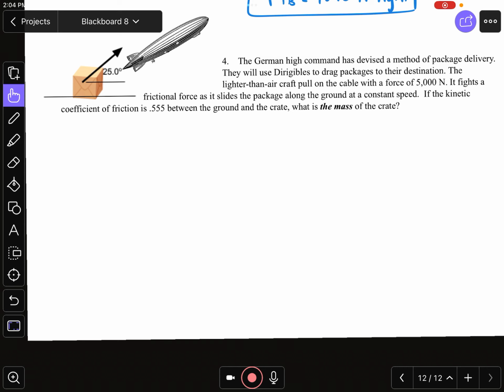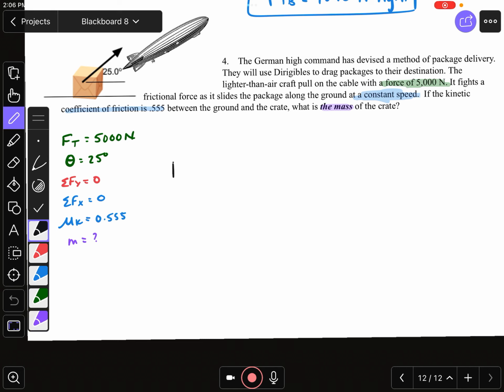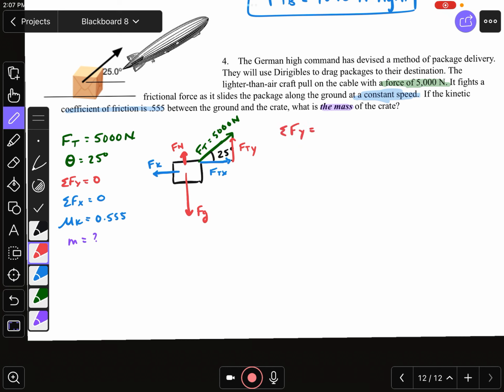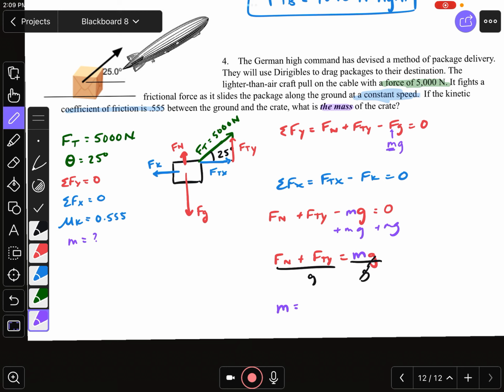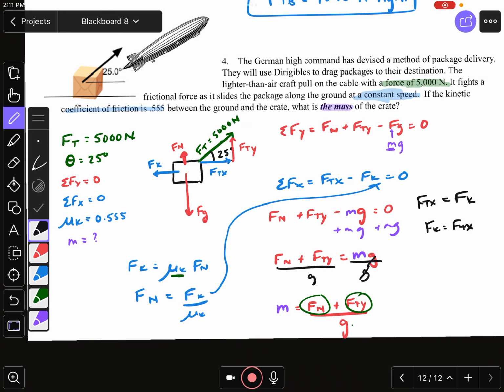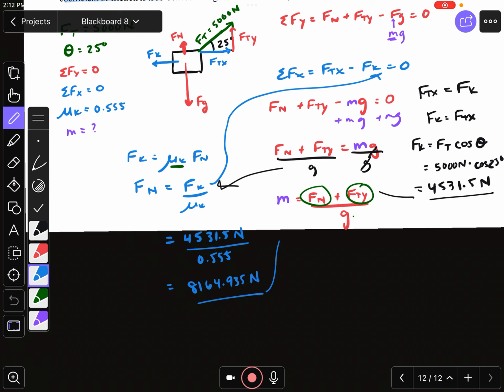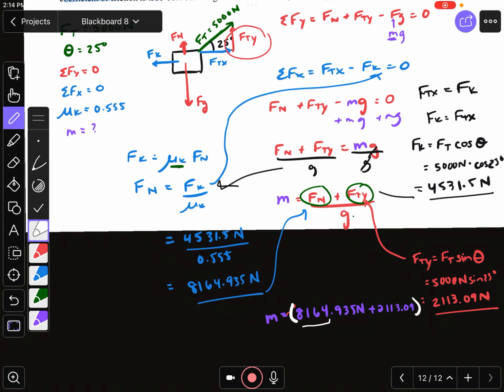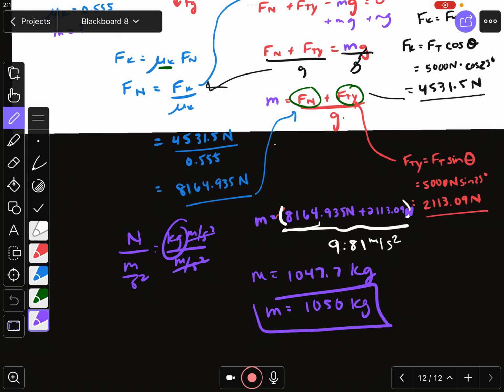No more forces in 2D #4 dirigibles